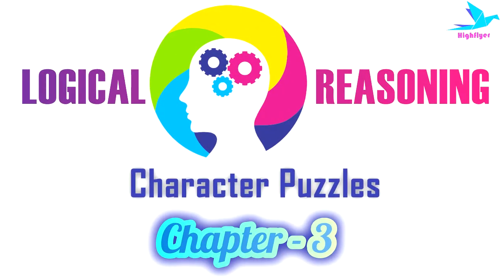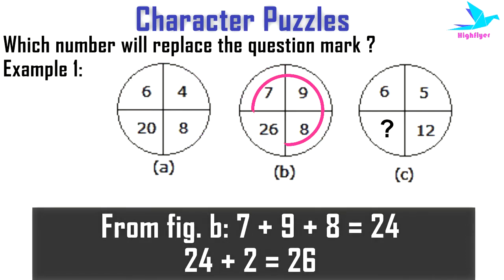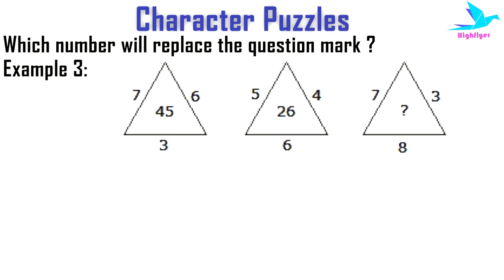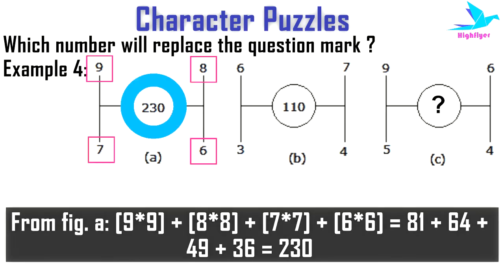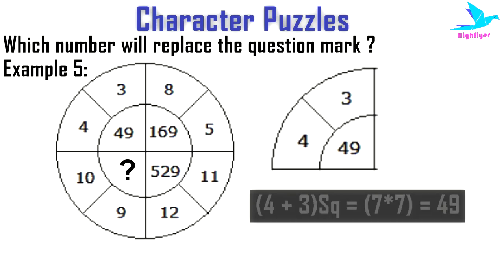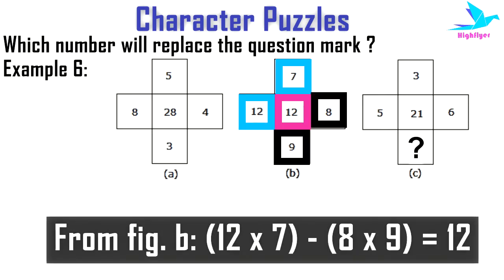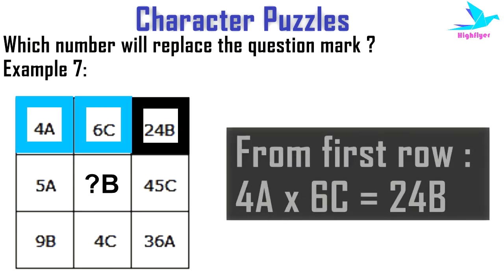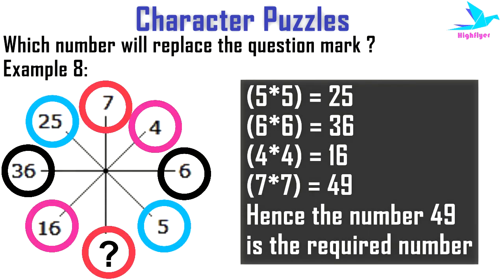Character Puzzle - Reasoning - CH 3